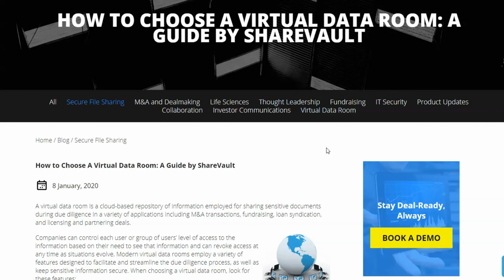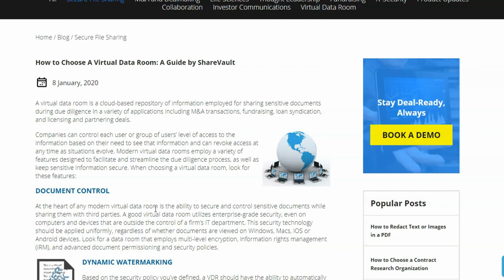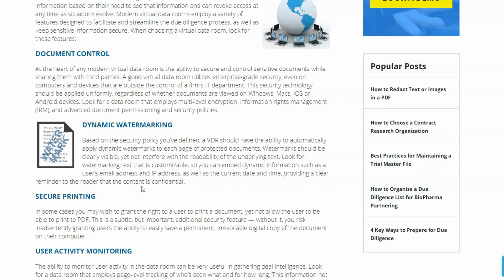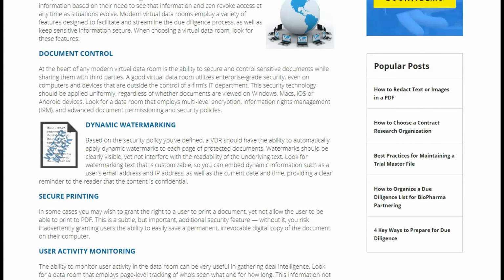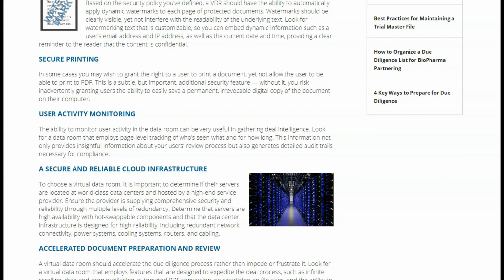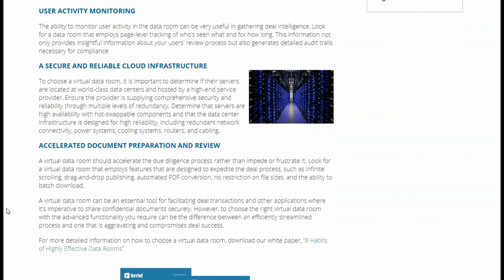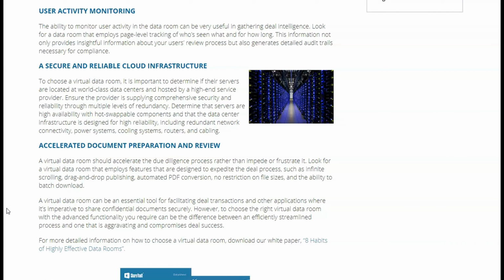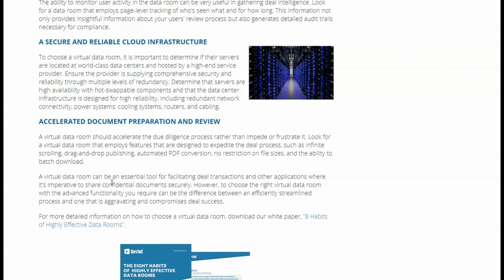Virtual data rooms VS. generic file sharing solutions || education zone.27